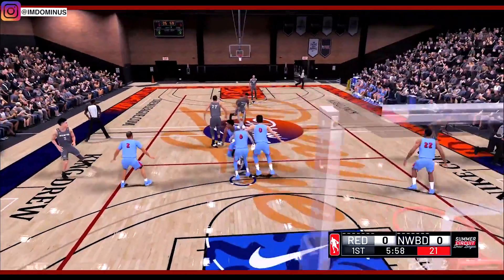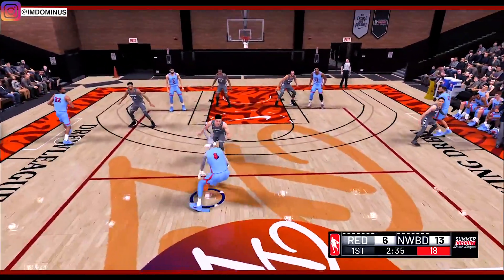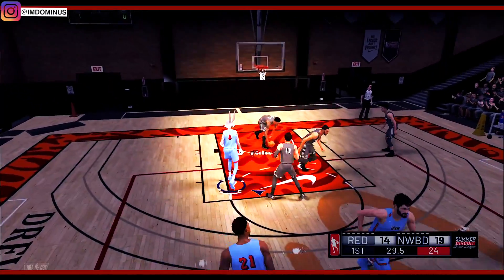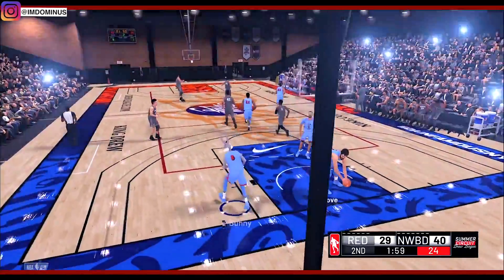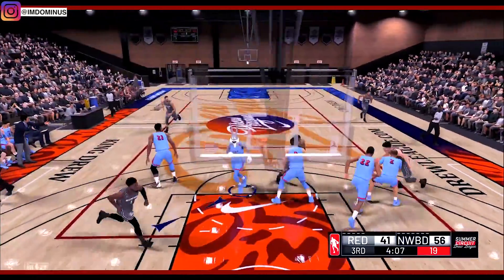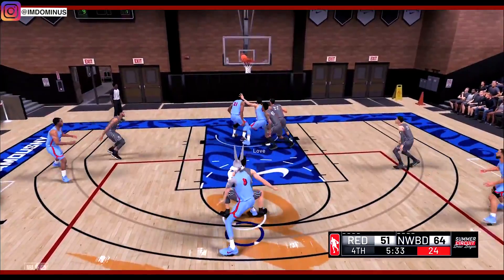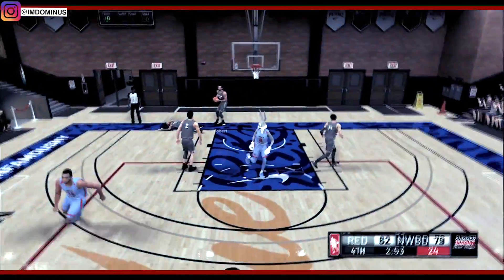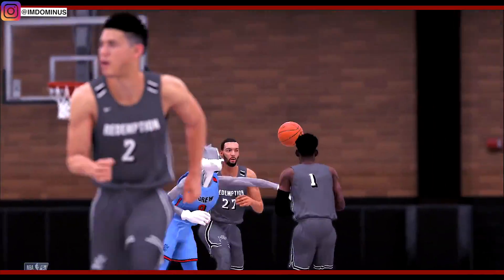200 Overall BUGS BUNNY Has The FLYING DUNKS GLITCH IN NBA 2K.. Craziest POSTER Slams In 2K History!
PSN - ImDominusIV

200 Overall BUGS BUNNY Has The FLYING DUNKS GLITCH IN NBA 2K.. Craziest POSTER Slams In 2K History!